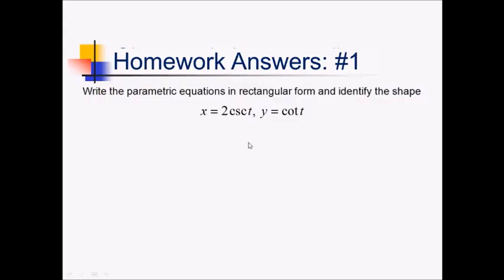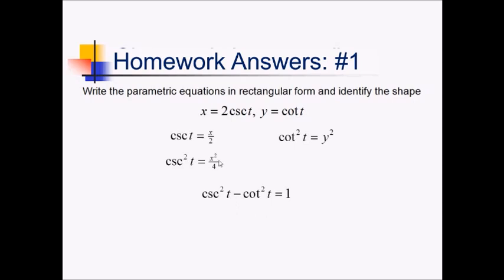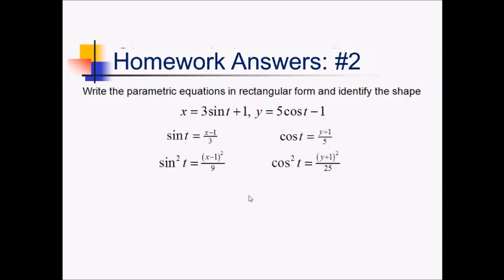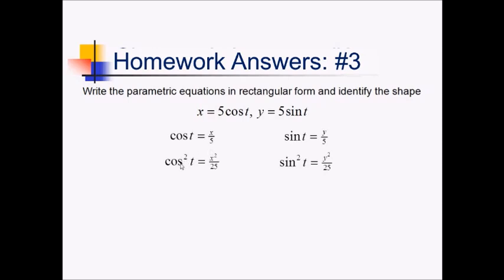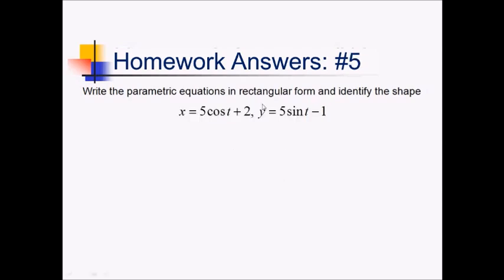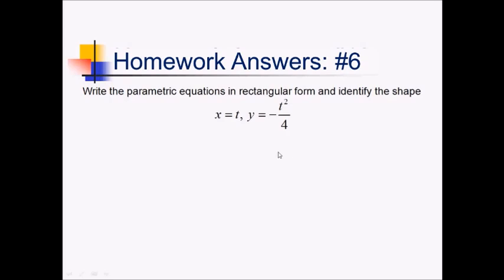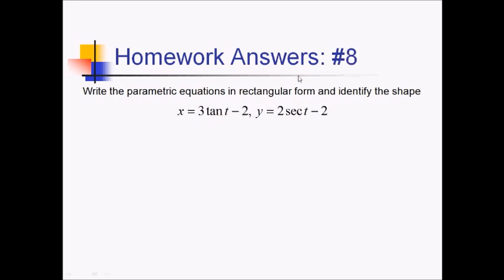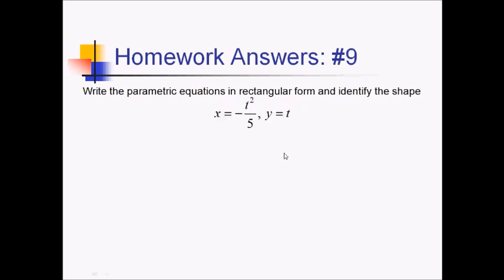Parametric Equations: Problem Set #2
Worked problems showing how to find vector equations and parametric equations for a line and to convert parametric equations to rectangular form for conic sections.

Go here for a PDF and handout to go along with this video